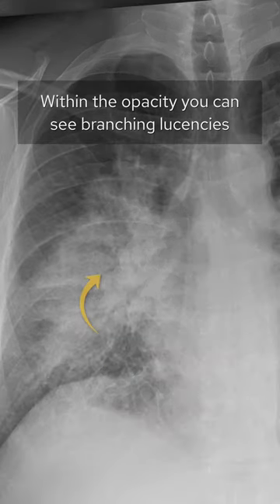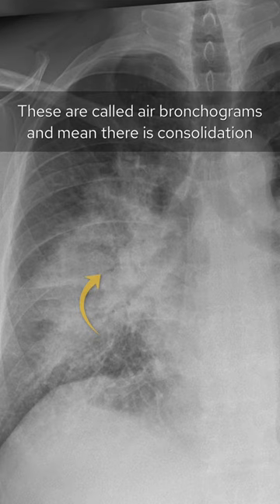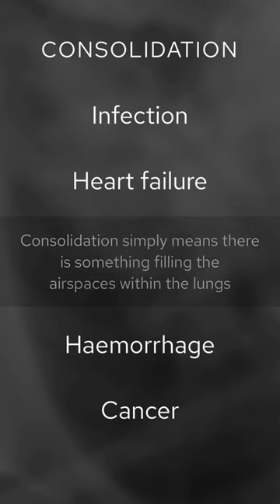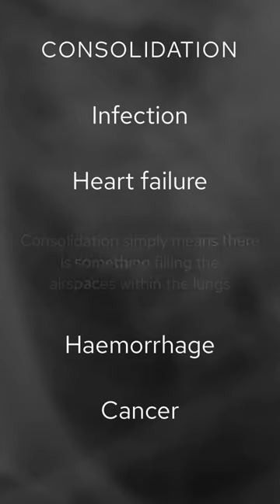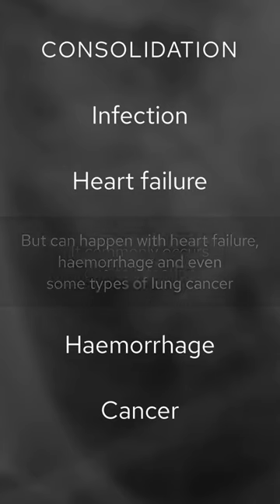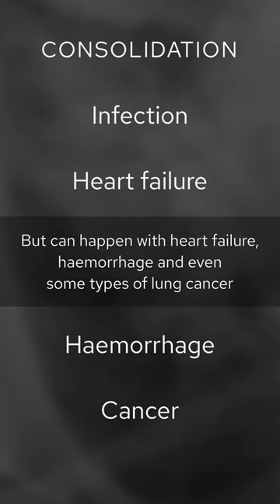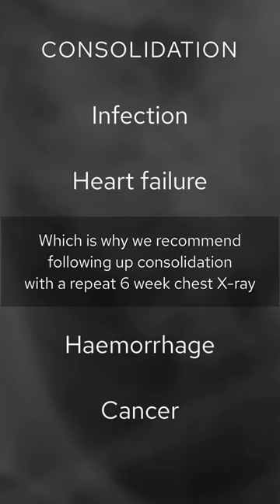Chest X-Ray breakdown: how to assess pulmonary oedema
A male in his 40s presents with breathlessness. What does the X-Ray show?⁣
PULMONARY OEDEMA/DILATED CARDIOMYOPATHY⁣
👨🏽‍💻The initial X-ray has the classic ‘bat wing’ oedema pattern - commonly seen in acute pulmonary oedema. It is worth bearing in mind that there is a differential for this appearance. Remember the presence of consolidation on an X-ray simply means the alveoli are being filled - this can happen in infection, heart failure, pulmonary haemorrhage and lung cancer⁣
👨🏽‍💻It is the pattern of consolidation and the ancillary findings that help us pick these apart on an X-ray. Central bilateral consolidation is commonly seen in acute pulmonary oedema - compare this with COVID where the pattern is more bilateral PERIPERHAL consolidation⁣
👨🏽‍💻In this case we can also see ‘Kerley B lines’ - horizontal thin lines at the lung bases which helps us decide this is pulmonary oedema. Now remember not all pulmonary oedema is cardiogenic, in this case we can go back to a previous CT and see that the left ventricle was dilated making us more sure that this is cardiogenic pulmonary oedema⁣
👨🏽‍💻The most common cause of LV dysfunction worldwide is ischaemic heart disease. The cardiac MRI in this case helps us by excluding ischaemic heart disease as a cause for the dilated LV. With an ischaemic cardiomyopathy we may expect ‘subendocardial’ (ie the inner part of the myocardium) or transmural enhancement on late gadolinium images whereas in this case we have no enhancement⁣
👨🏽‍💻The underlying diagnosis in this case is dilated cardiomyopathy which was deemed idiopathic. Other causes include prior myocarditis, thyrotoxicosis , alcohol and chemotherapy agents⁣
▫️Hopefully this case will help you to recognise acute pulmonary oedema the next time you see it ⁣